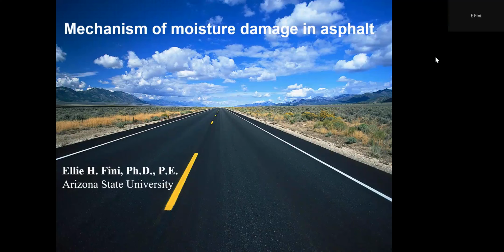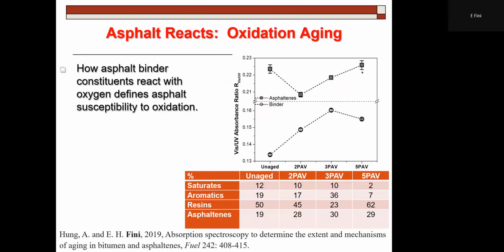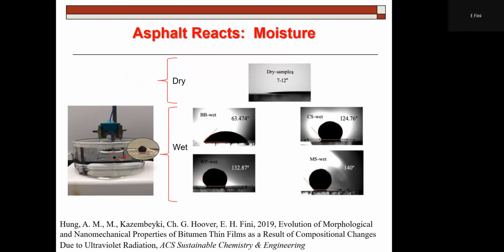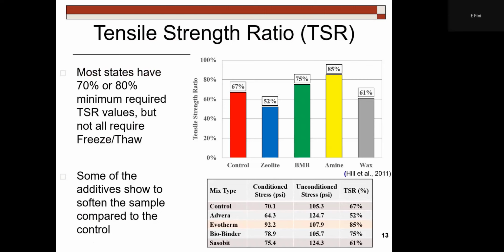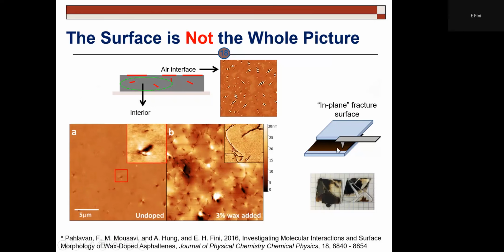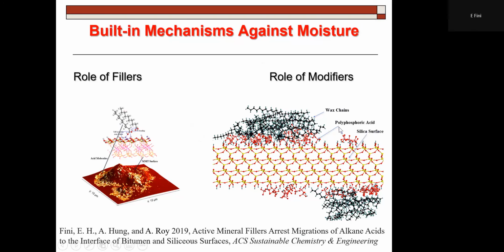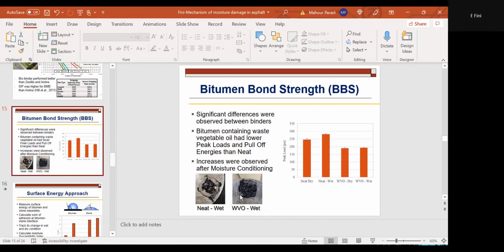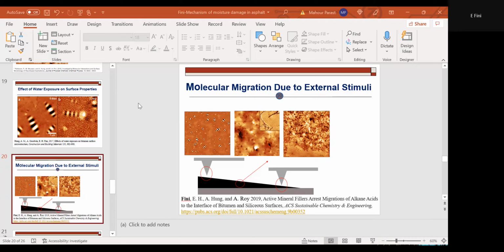Episode 13 - Mechanism of Moisture Damage in Asphalt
Speaker: Dr. Ellie Fini
Arizona State University
This presentation features sustainability and resilience of transporation
infrastructure materials promoted by Dr. Fini. The lecture series in three
sessions are expected to introduce a paradigm for asphalt production,
characterization and modeling, enabling an integration of biological science,
chemistry and mechanics while revolutionizing waste management which
promotes better environmental protection, sustainable development and circular economy.